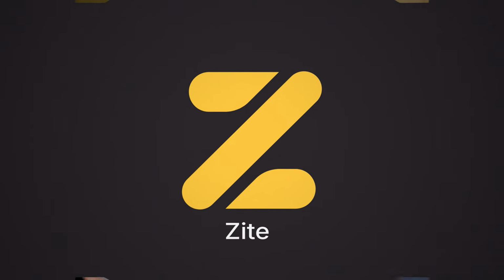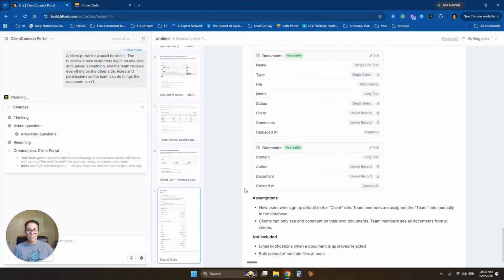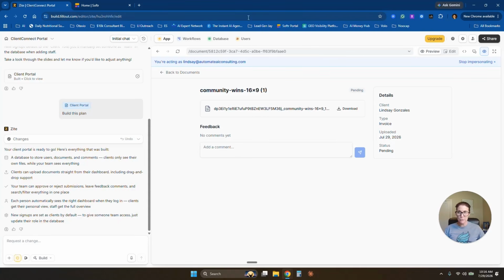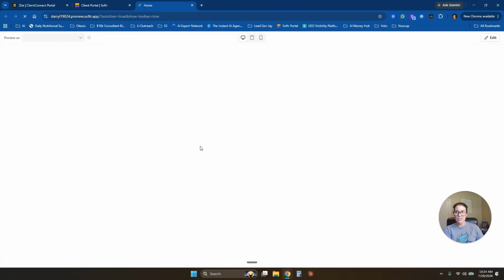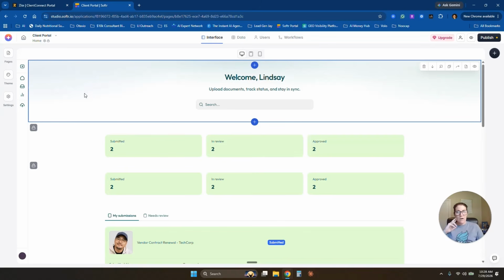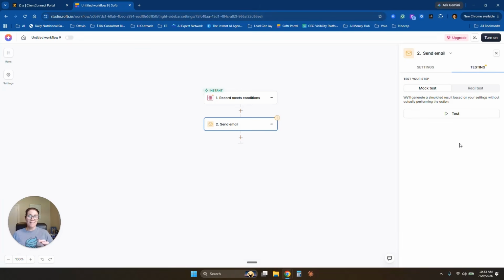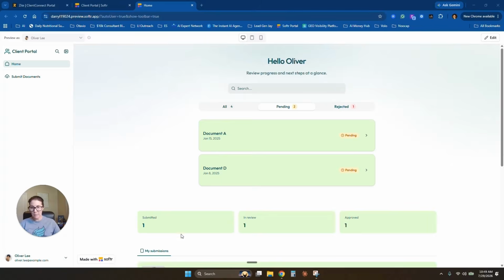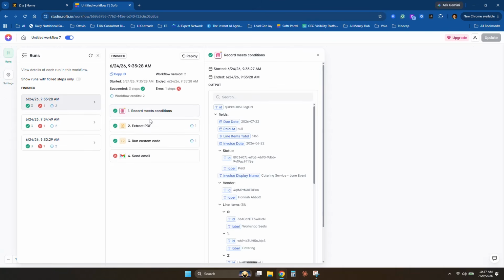Zite vs Softr: Which One Can You Actually Sell to a Client?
Build your own system with Softr's AI Co-Builder.

Make money with AI, regardless of your background.

TIMESTAMPS:
0:00 - Intro & why compare Zite vs Softr
0:52 - What Zite and Softr are
1:56 - The client portal test scenario
2:41 - Building the app in Zite
6:46 - Building the same app in Softr
11:25 - Round 1 results: Build experience comparison
12:12 - Round 2: Built-in features & workflows
12:53 - Creating an approval email workflow in Softr
15:24 - Testing workflows in Zite
16:28 - Round 2 winner: Workflow flexibility
16:37 - Round 3: Making client-requested changes
17:45 - Updating the app in Zite
18:16 - Zite's credit limits & pricing concerns
19:40 - Round 4: Production readiness & client confidence
20:20 - Platform maturity & long-term reliability
20:52 - Pricing client portal projects ($3k–$5k + monthly)
21:29 - Final verdict: Zite vs Softr
22:10 - Community invitation

Choosing the right client portal builder is difficult. I compare Zite vs Softer by building the exact same portal in both.

Building professional client portals requires specific features to manage project development efficiently. This walkthrough tests functionality and ease of use for both Zite and Softer to determine which platform handles these requirements better. I use identical prompts and project constraints for each tool to ensure a fair evaluation of how they handle real-world client portal needs.

Whether you are a freelancer or agency owner, selecting the correct client portal software is essential for your workflow. By the end of this comparison, you will see how each no-code portal tool manages data and user experience, helping you decide which platform fits your specific project development needs. We look at the actual interface and setup process so you can see the results before you start building.